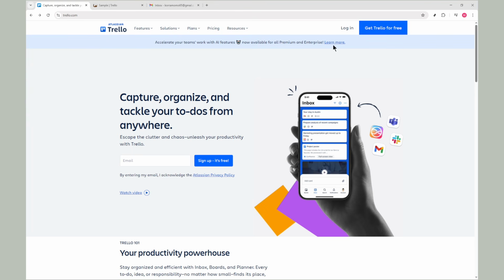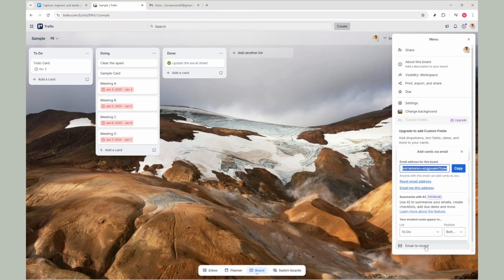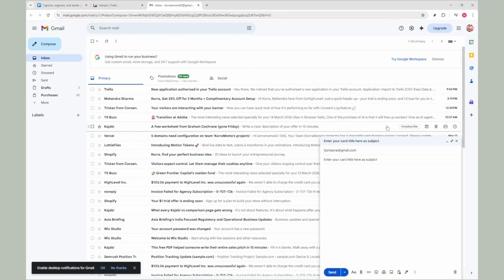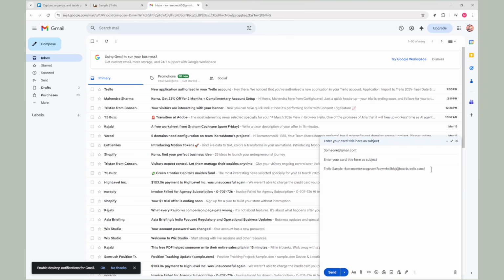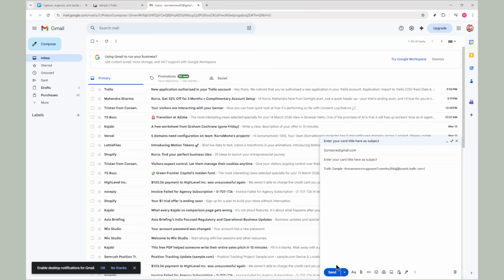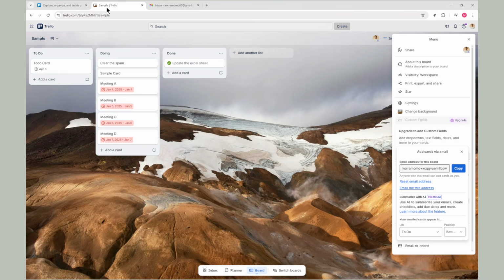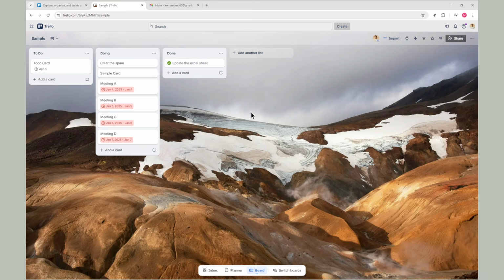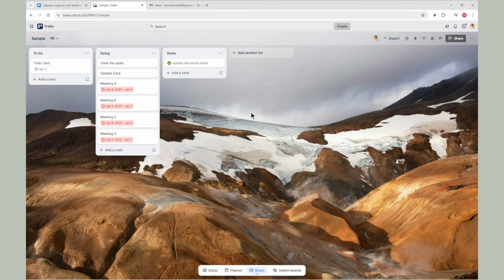How to Send Emails to a Trello Board (Email-to-Board Feature)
Send emails straight into Trello and turn them into cards in seconds.

✅ How to find the Email-to-board option in a Trello board
✅ How to send an email that creates a new Trello card
✅ How email subject lines and message bodies map to card title and description

Do you use email to capture tasks, requests, or reminders in Trello?

how to send emails to a Trello board, Trello email to board tutorial, create Trello card from email, how to use Trello Email-to-board, send email to Trello card, Trello board email address, turn emails into Trello tasks, Trello workflow tips for email, how to manage requests in Trello, Trello productivity tutorial 2026, Trello beginner tutorial, email to board feature Trello 2026